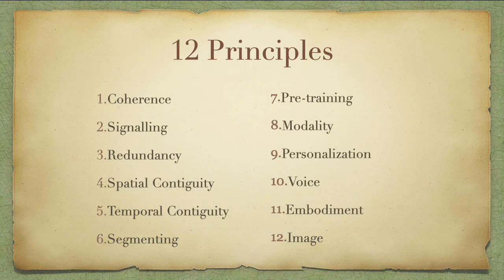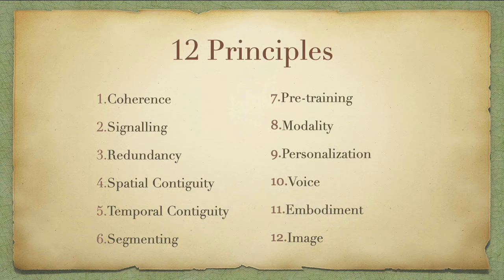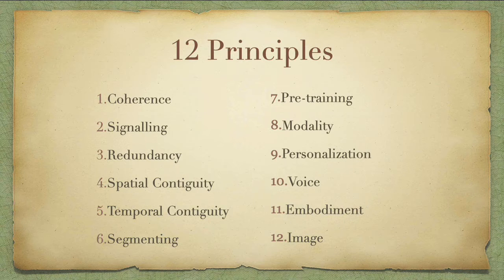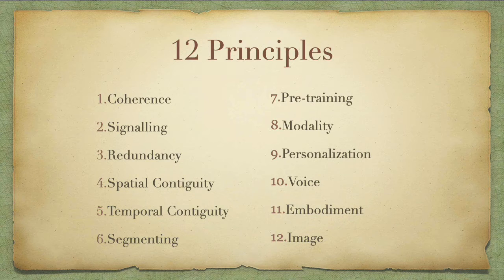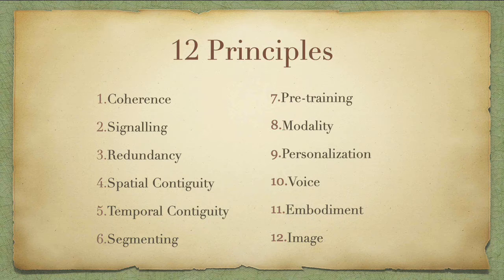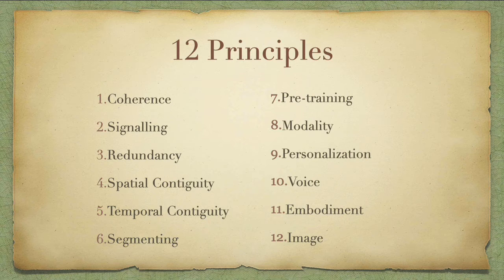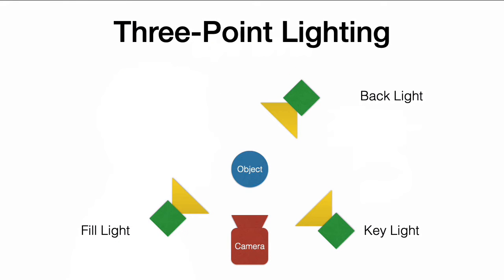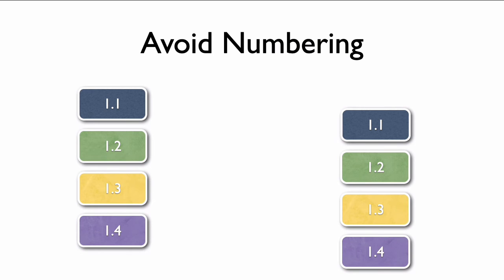Best Practices for Online Learning: Tip 6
This is pre-recorded Tech Tuesday for May of 2020 in which I share 10 tips to improve your online courses. I hope the suggestions are useful to you. Tip six is effective use of video.